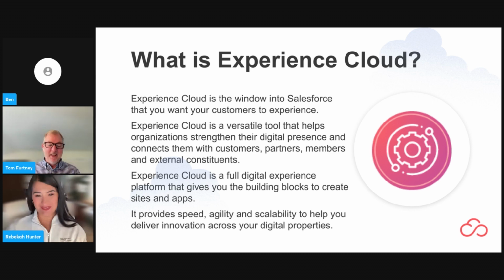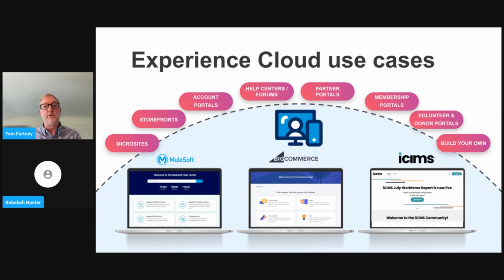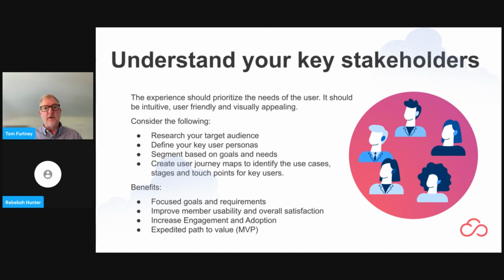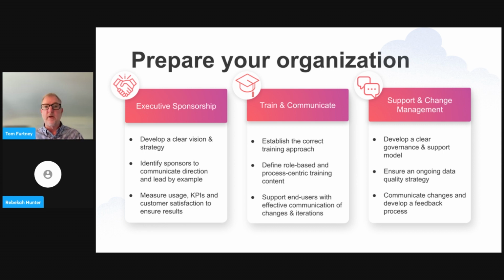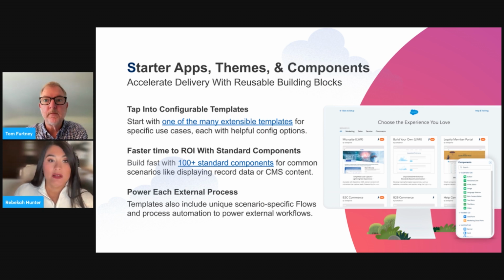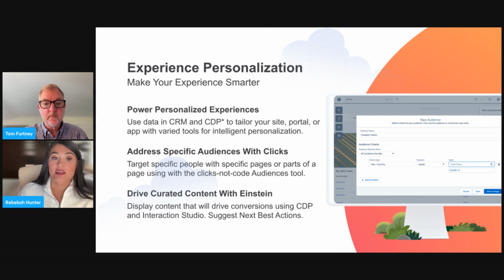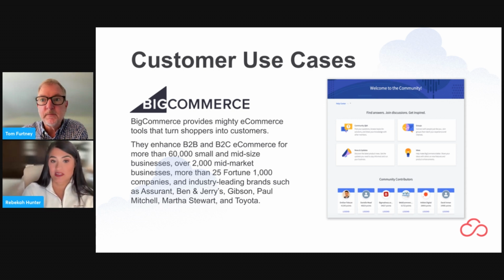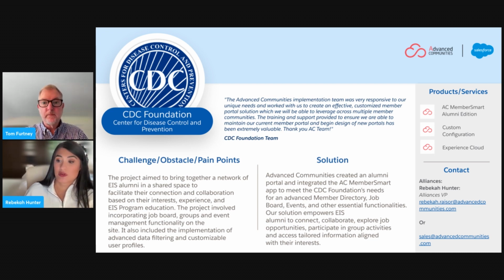The Ultimate Guide to Salesforce Experience Cloud - LinkedIn Live with Salesforce Ben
Are you looking to implement Experience Cloud? Or do you want to make the most out of the platform? Get ready to level up your game with our next LinkedIn Live session: "The Ultimate Guide to Salesforce Experience Cloud".

Our expert speakers, Rebekah Hunter and Tom Furtney from Advanced Communities, will be joined by Ben McCarthy to master the art of successful Salesforce Experience Cloud use. They’ll be discussing the core topics, uncovering best practices, and sharing coveted top tips and tricks.

Whether you're a seasoned pro or a newcomer eager to crack the code, this event is your direct ticket to sharpening your Salesforce Experience Cloud skills.

00:00 - 01:41 - Introduction
01:41 - 03:53 - What is Experience Cloud?
03:53 - Why Experience Cloud?
Design, integration, and customization capabilities
06:53 - Salesforce Experience Cloud use cases
08:30 - How to launch a successful Experience Cloud site?
10:40 - How to create a shared vision?
12:52 - Understand your key stakeholders
16:10 - Prepare your organization
19:55 - Key features and considerations to be aware of
25:10 - Accelerate delivery with reusable building blocks
28:32 - Experience personalization
31:47 - Experience scalability
34:26 - Mulesoft use case
36:58 - BigCommerce use case
39:12 - Center for Disease Control use case
42:20 - Download FREE Salesforce Experience Cloud ebook
43:05 - O&A